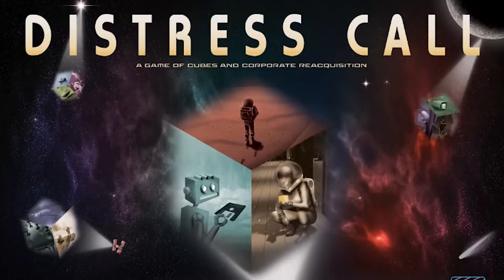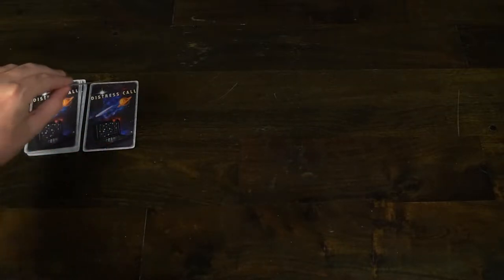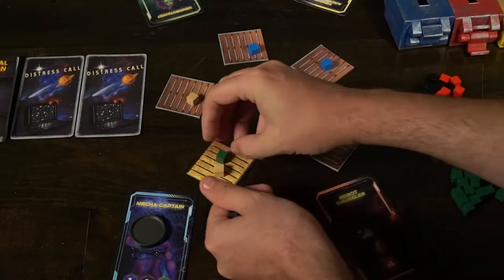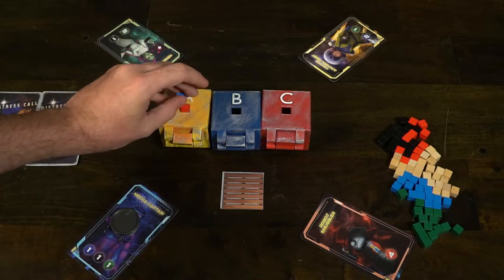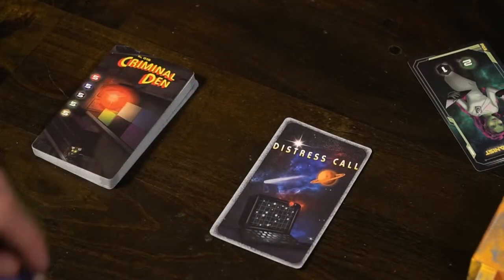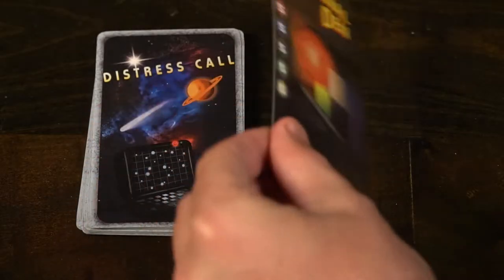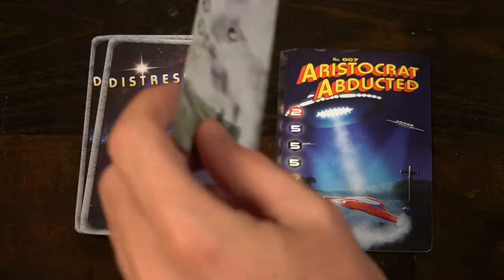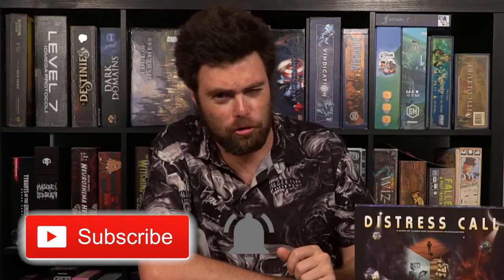Distress Call - Board Game Review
Distress Call Review by Unfiltered Gamer